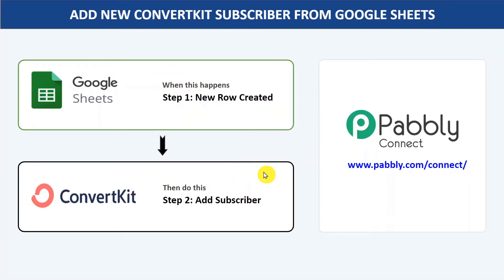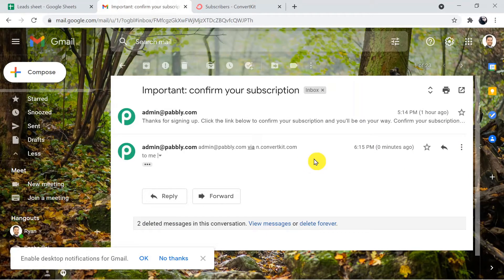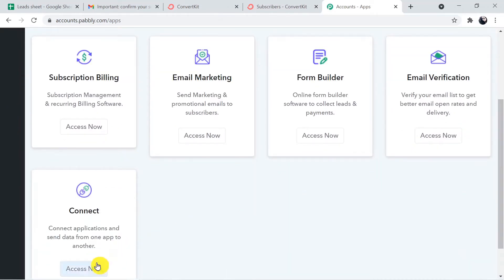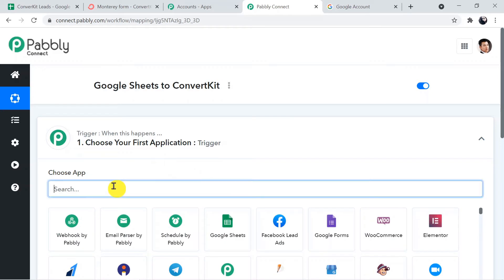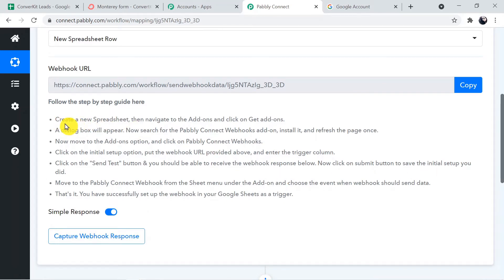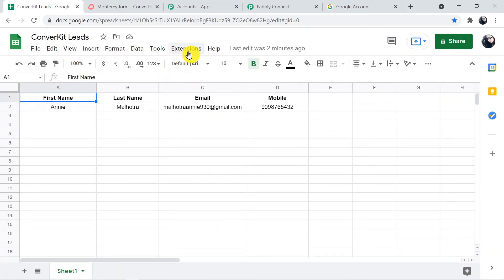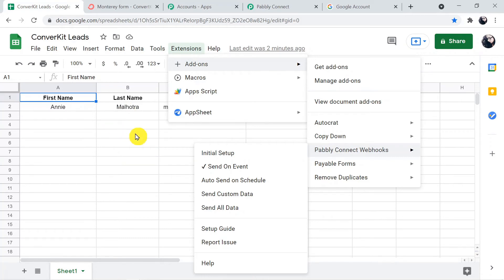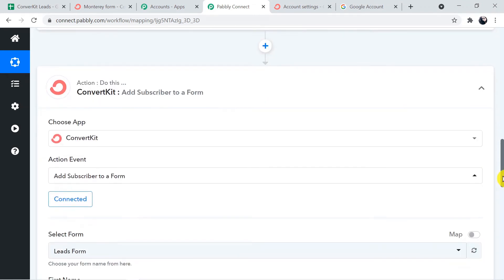How to Create ConvertKit Subscriber From Google Sheets | Google Sheets ConvertKit Integration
✅ Pabbly Connect would allow you to automate the process of adding new ConvertKit subscribers from Google Sheets. It eliminates manual data entry and helps you save time by automatically adding new subscribers from your Google Sheets spreadsheet to your ConvertKit list. With Pabbly Connect, you can easily configure the integration and set up automated workflows to ensure your subscribers are quickly and accurately added to your list. You can also customize the integration to sync your existing data from Google Sheets to ConvertKit.

⚡ Not just the above software, one can integrate any software quickly with Pabbly Connect and automate marketing, sales, payments, or any business processes in minutes without any programming skills.